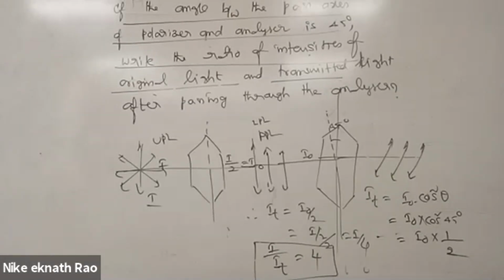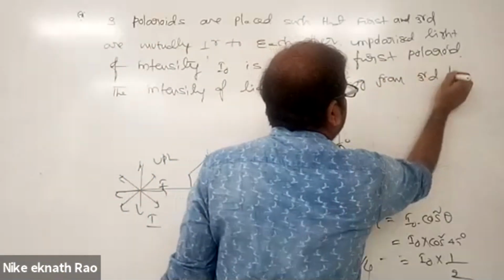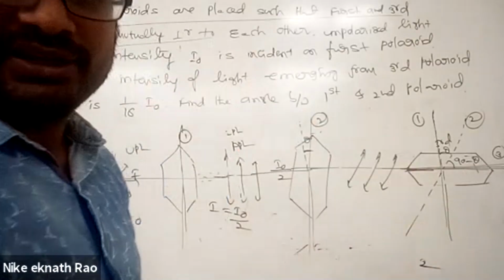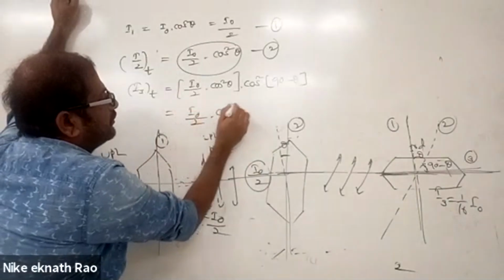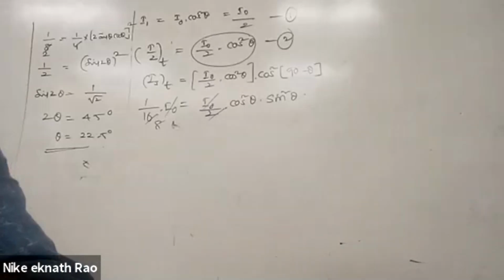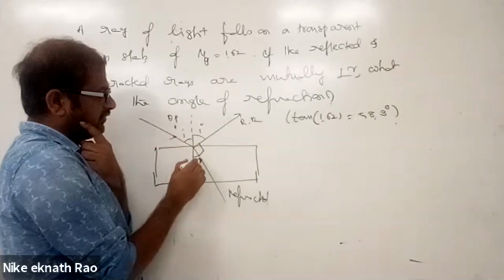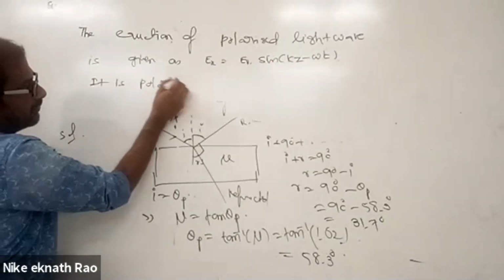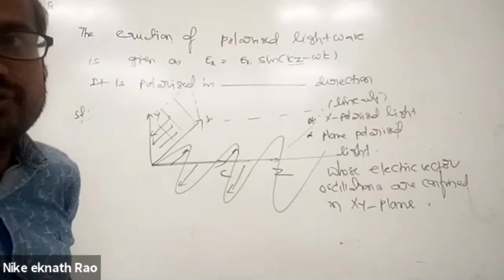NUMERICALS ON POLARISATION-part 2-JEE/NEET/CBSE BOARD